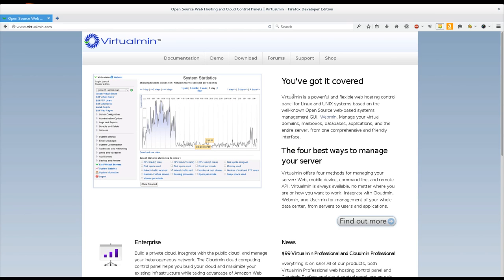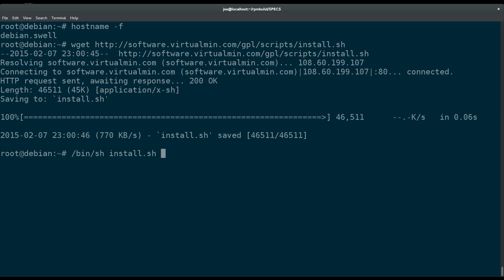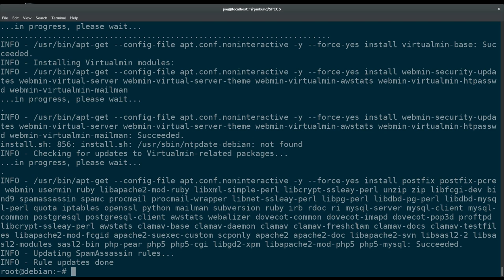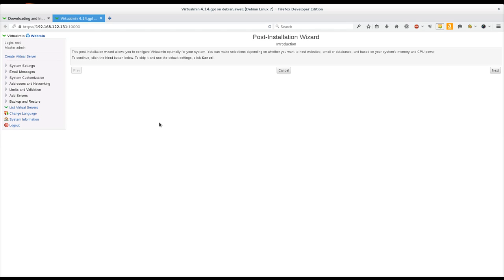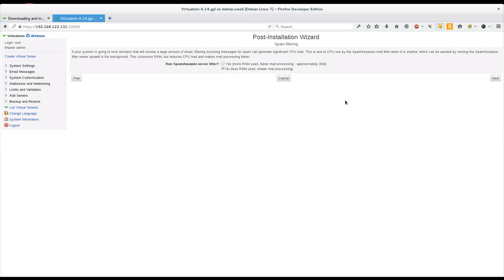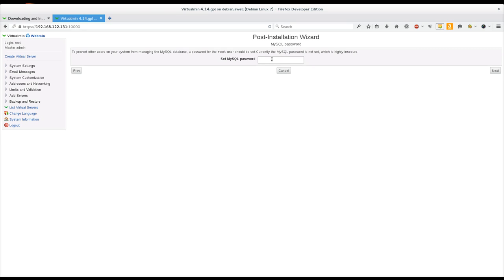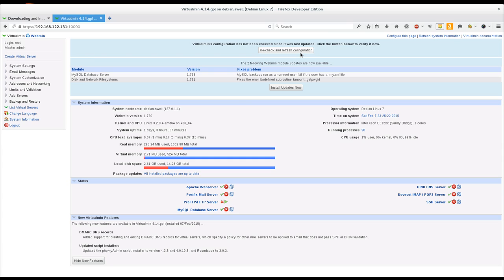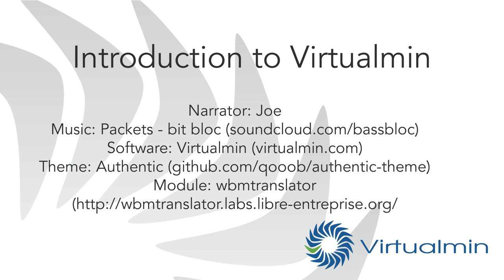Virtualmin Installation on Debian Linux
This video teaches you how to install Virtualmin GPL on Debian Linux, and discusses the post-installation wizard and what the options mean and what tradeoffs are involved in choosing between them.

Virtualmin is a powerful and flexible Open Source and commercial web hosting control panel based on Webmin. Virtualmin has been downloaded hundreds of thousands of times and is in use all over the world.

Installation is designed to be easy, even for people without a lot of Linux experience (you only need to know how to access the command line and run simple commands).